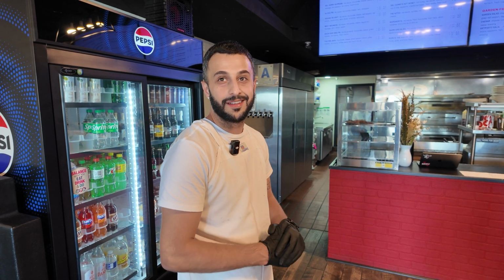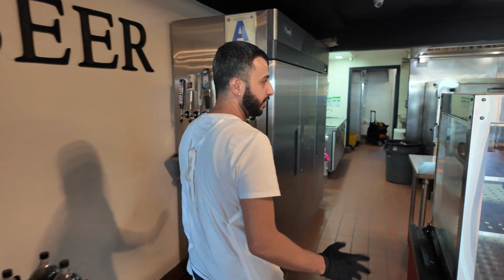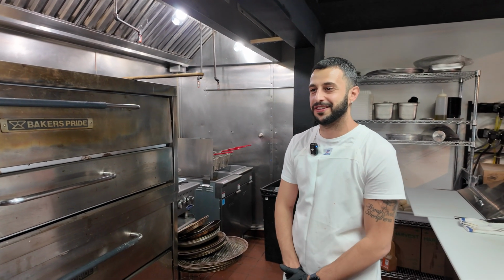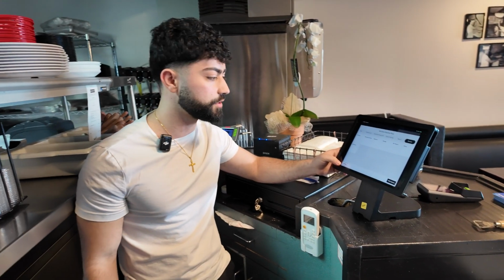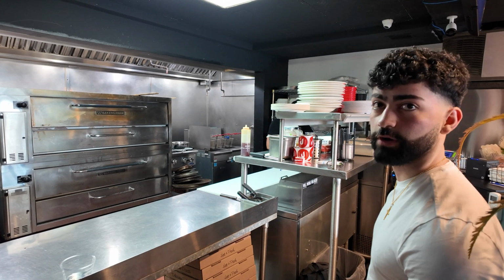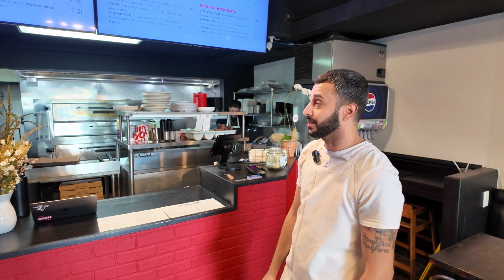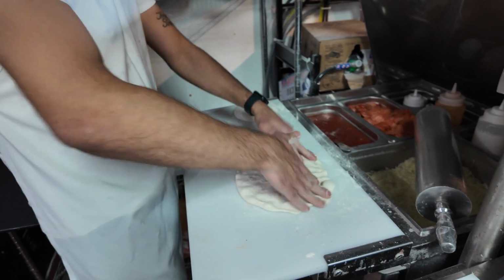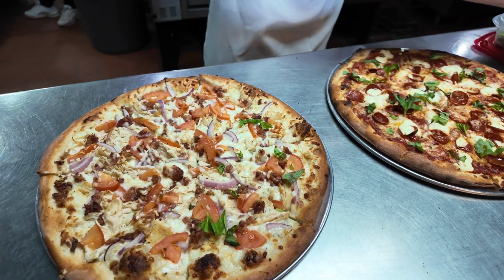Inside Del Cerro Pizza and Beer: A New Gem in San Diego's Del Cerro Neighborhood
Meet Sadeer and Zee, two passionate entrepreneurs who turned their dream of opening a pizzeria into reality. In December, they launched Del Cerro Pizza and Beer, bringing New York-style pizza and a fresh vibe to the Del Cerro community.

In this video, we take you inside their newly opened shop, explore the tools and technology driving their success, and hear their inspiring journey from catering and American-style pizza to running one of the most promising pizzerias in San Diego.

Chapters:
0:00 - Introduction to Del Cerro Pizza
0:12 - Meet Sadeer and Zee: The Founders
0:37 - Turning a Taco Shop into a Pizzeria
1:08 - Why They Chose New York-Style Pizza
1:47 - Recipes: A Blend of Passion and Experience
2:30 - Tools and Technology: Streamlining Operations
3:10 - The Power of Community Support
4:00 - Keeping the Menu Simple and Effective
5:00 - Most Popular Pizzas at Del Cerro
6:00 - Advice for Aspiring Pizzeria Owners
6:40 - The Challenges of Running a Pizzeria
7:20 - Why Quality Ingredients Matter
8:00 - Day-to-Day Operations and Dedication
8:45 - Sadeer and Zee’s Vision for the Future
9:30 - Behind the Scenes: Pizza Crafting Secrets
10:00 - Closing Thoughts and Community Engagement

Slice believes that local pizzerias deserve all the advantages of big chains without compromising their independence. Slice puts technology, marketing, buying power, and support to work for these shops, empowering owners to build profitable businesses and remain at the heart of our communities.